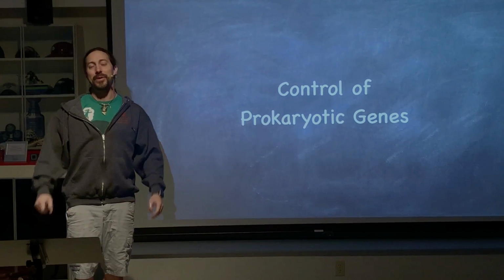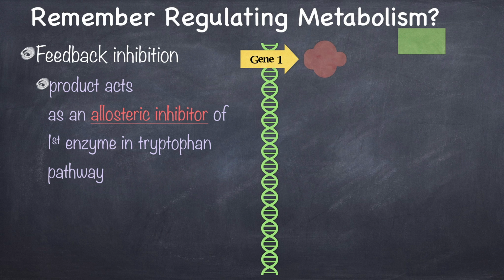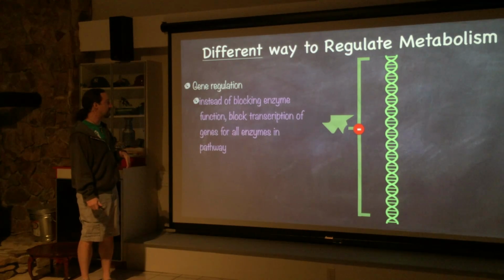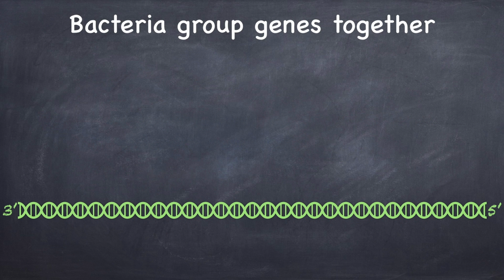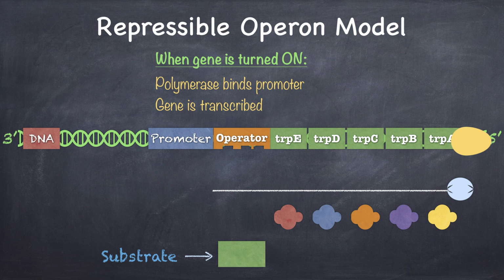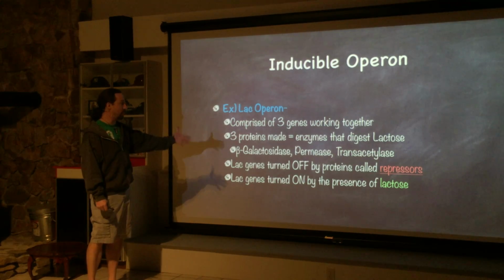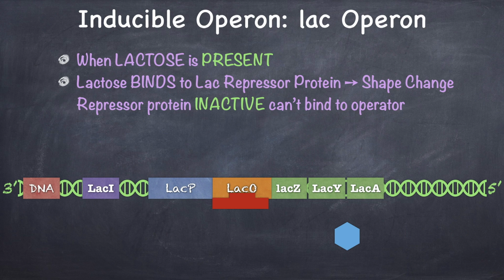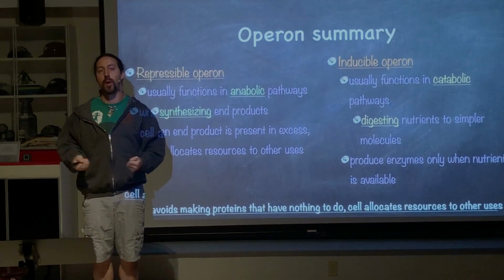Prokaryote Gene Expression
This video is about Prokaryote Gene Expression